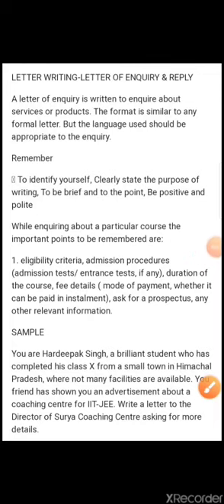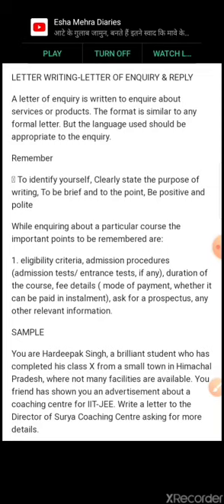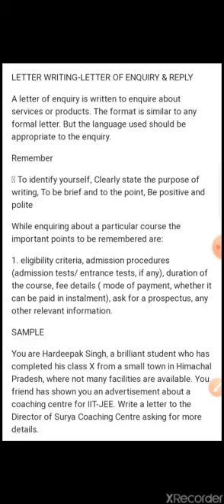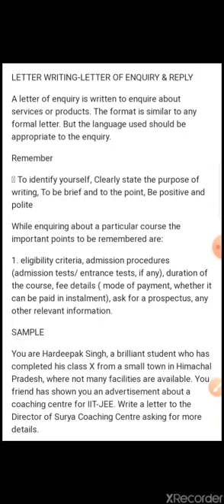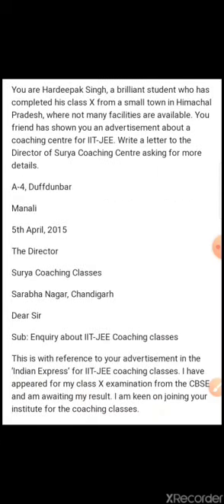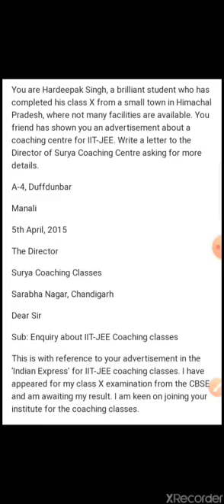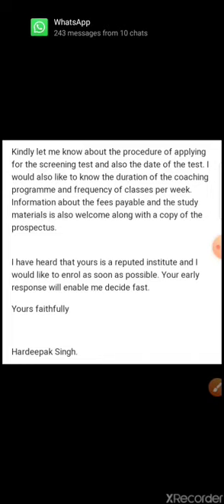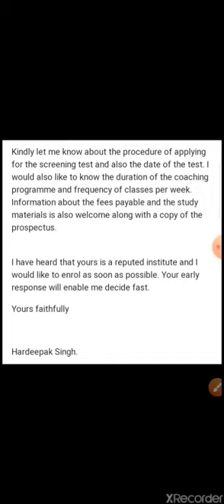Class -10 Day-11 Letter Writing(Reply Letter)